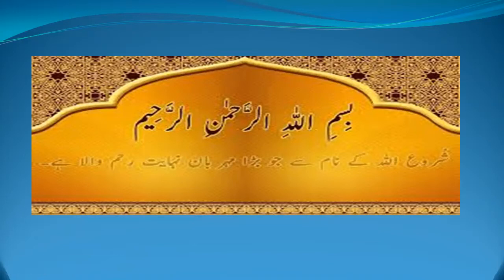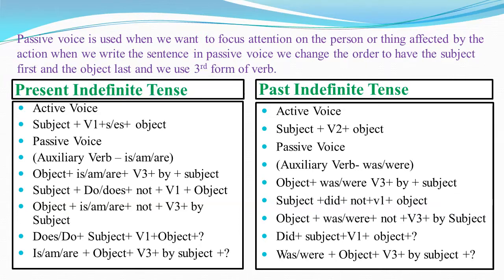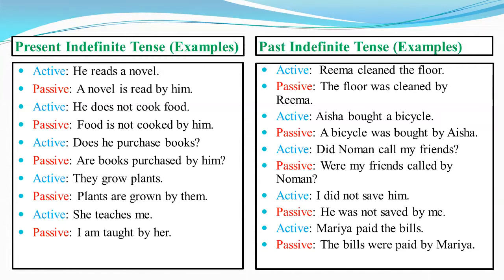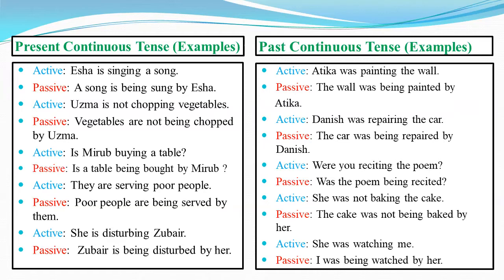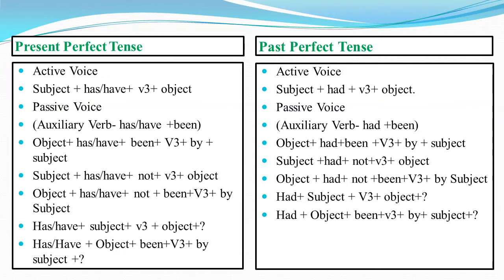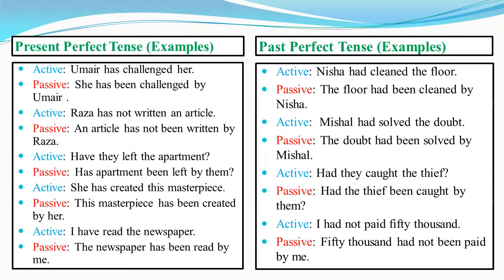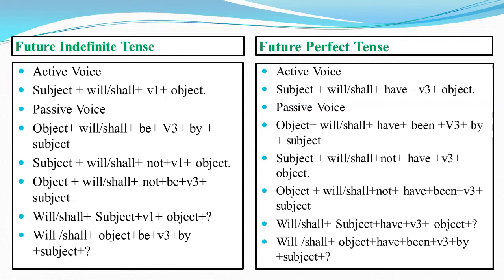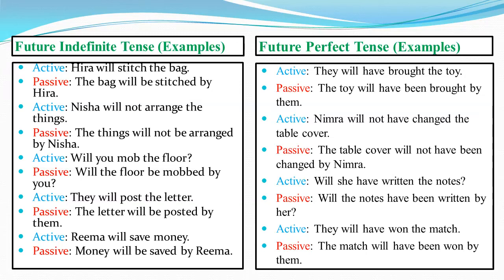English Grade 7 Lesson#13